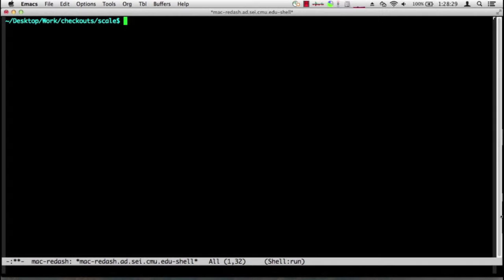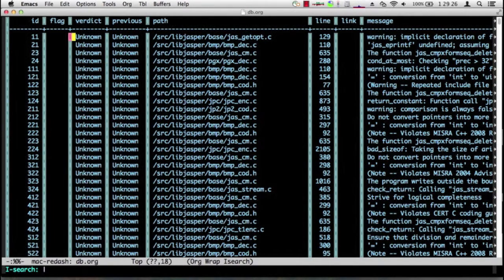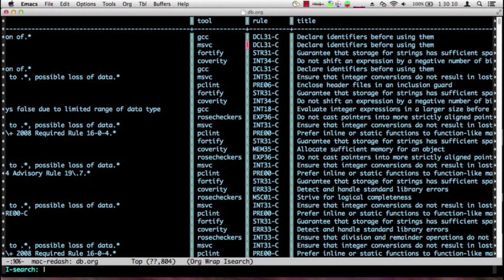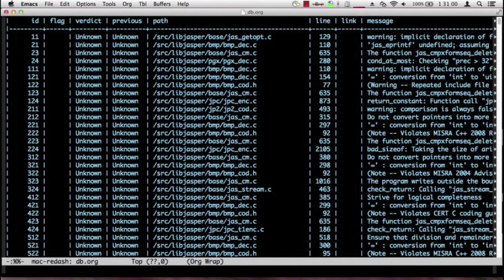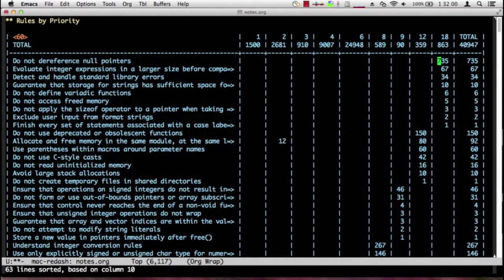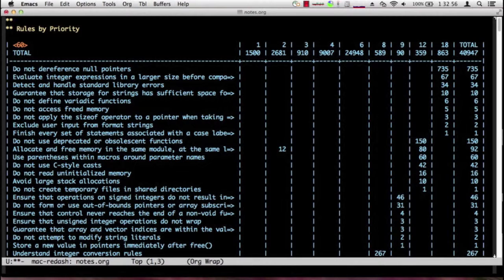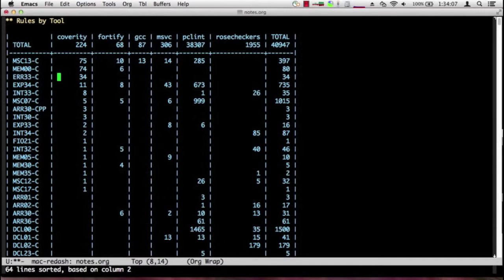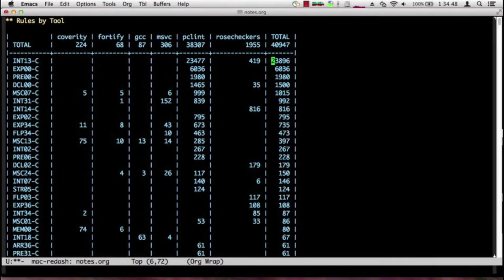Source Code Analysis Laboratory (SCALe) Demo: Database Trends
David Svoboda, CERT® Software Security Engineer demonstrates the Source Code Analysis Laboratory (SCALe): Database Trends.

We do research and development to create tools to support creation of secure code right from the start, and analytical tools to detect code vulnerabilities. We also work with the software development and security communities to research and develop secure coding standards for commonly used programming languages and for smartphone platforms (Android, iOS, Win8).